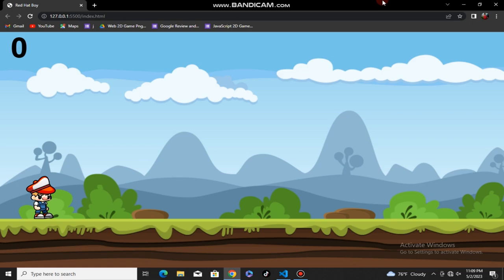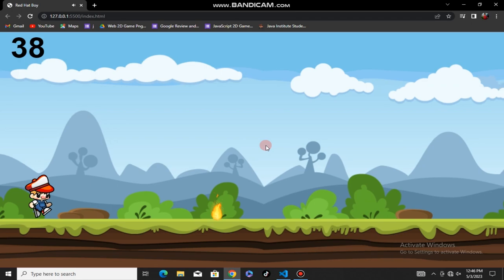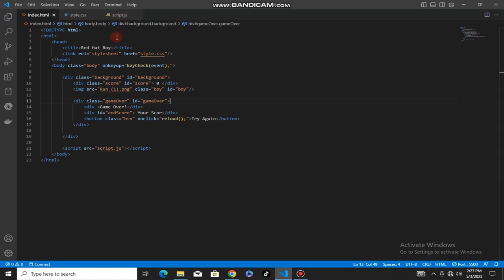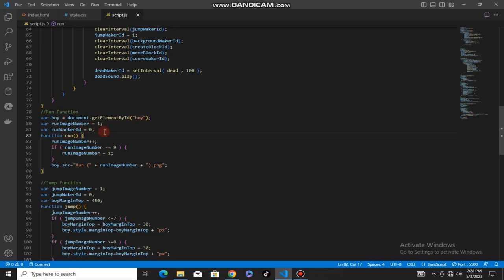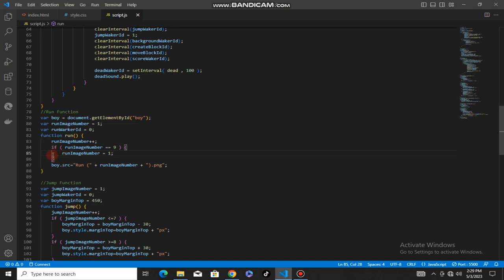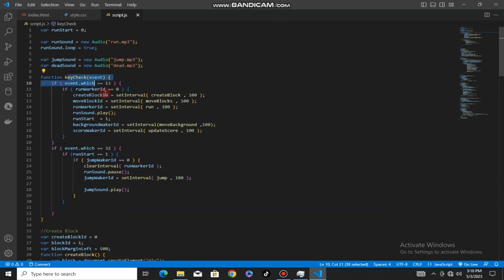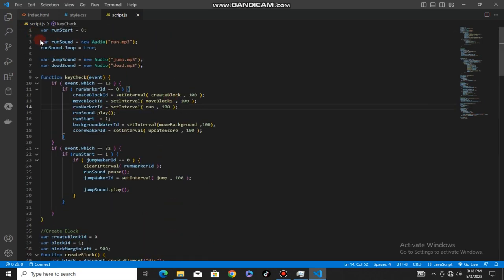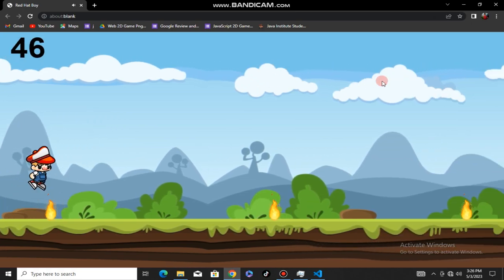JavaScript 2D Game Video Submission | Red Hat Boy | Muditha Wijesinghe